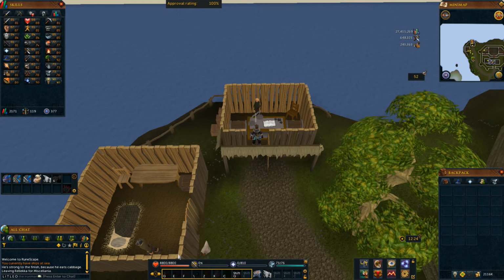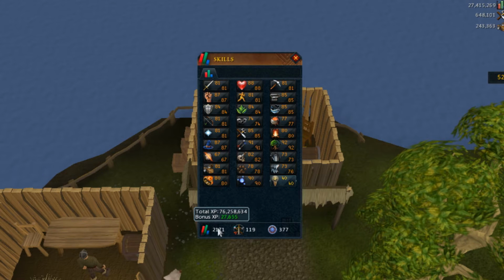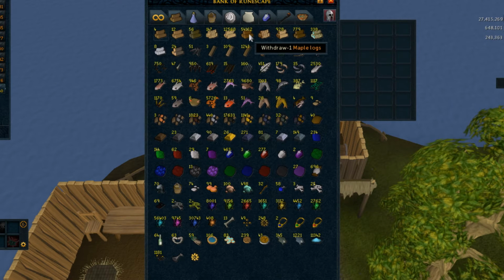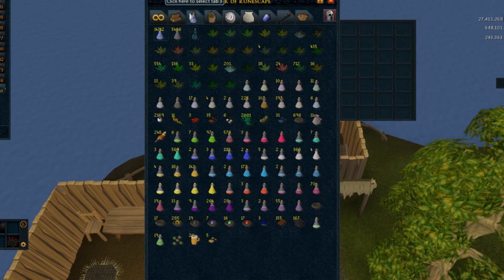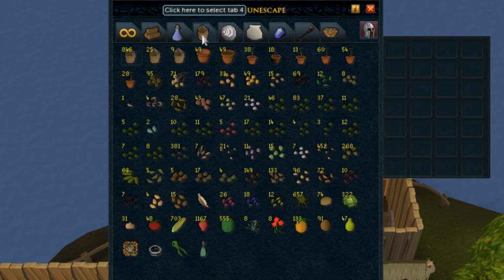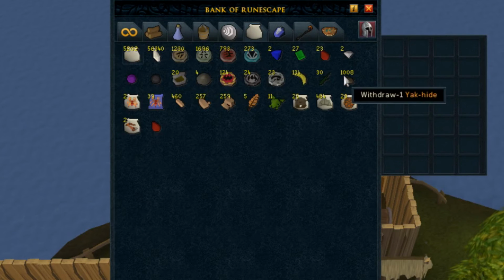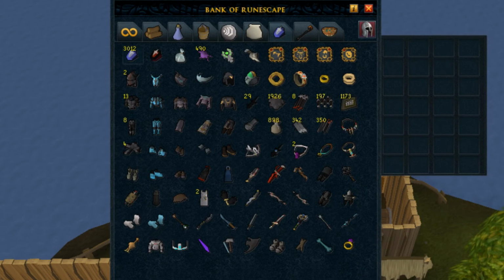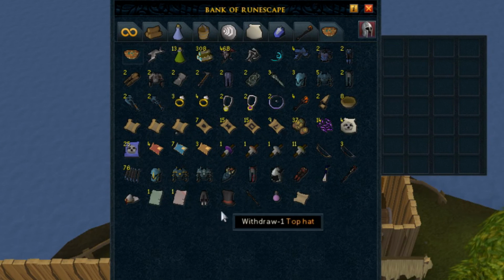Ironman bank video #1 [Runescape 3]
This is a new series that I'm thinking of doing quarterly just to show my progression with this account (and possibly a little bit to show off) :) Hope you enjoyed and any feedback, as always, is appreciated.